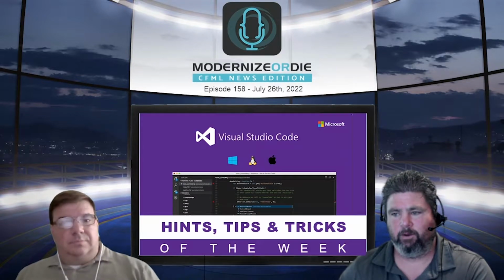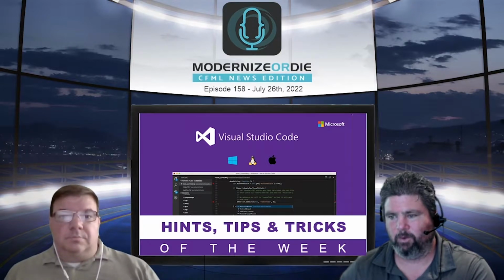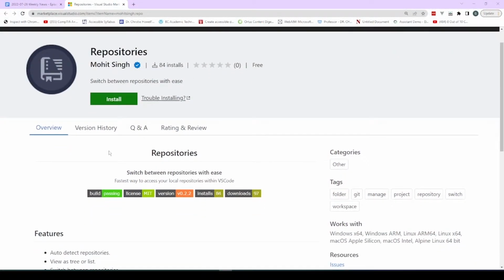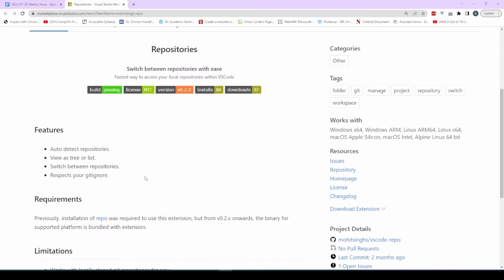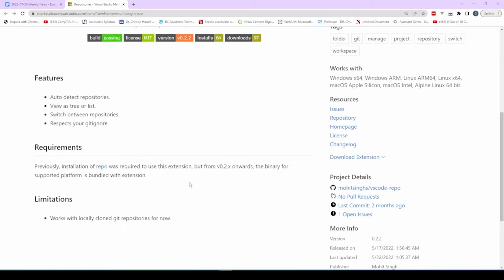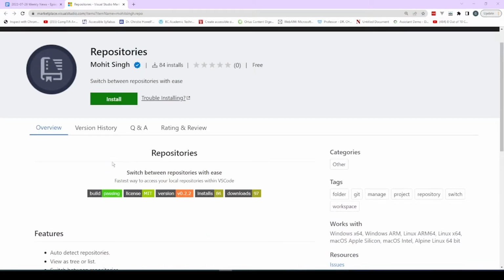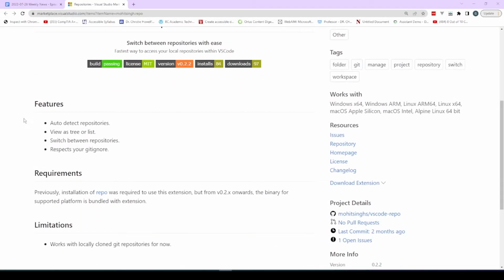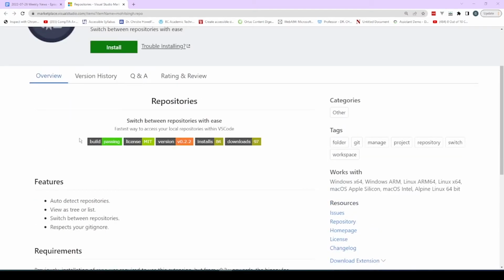Repositories - VSCode Hint Tip and Trick of the Week - 07/26/22 - Episode 158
By Mohit Singh

Switch between repositories with ease

Features
Auto detect repositories.
View as tree or list.
Switch between repositories.
Respects your gitignore.